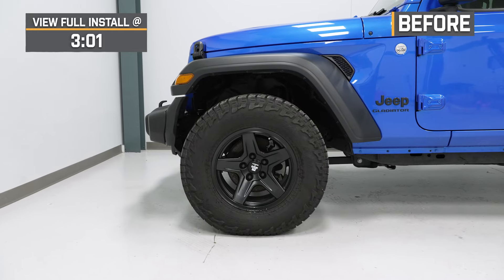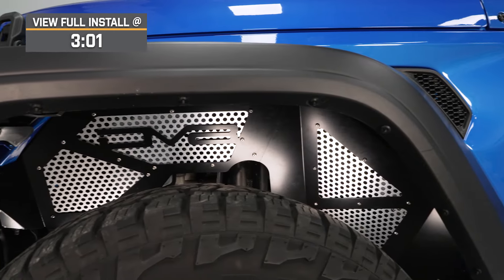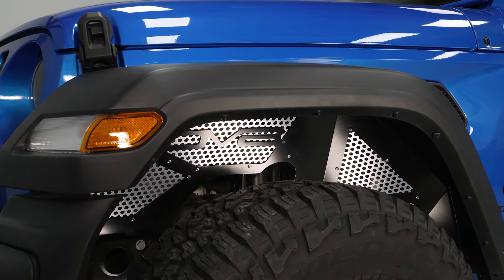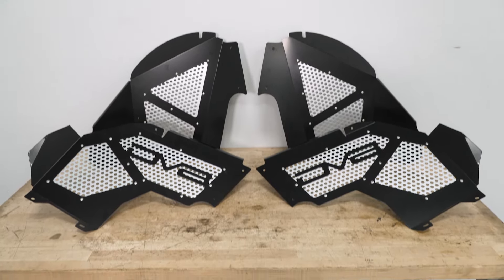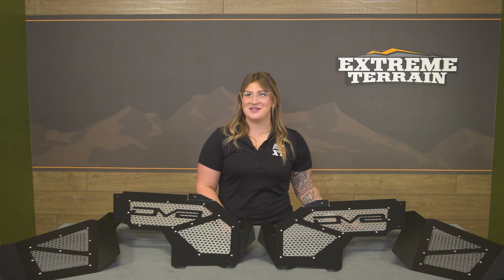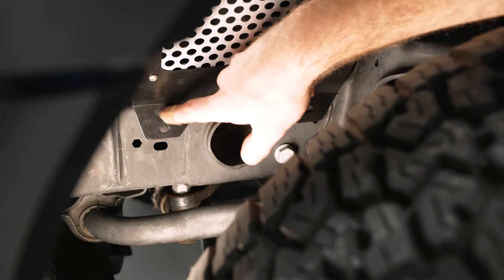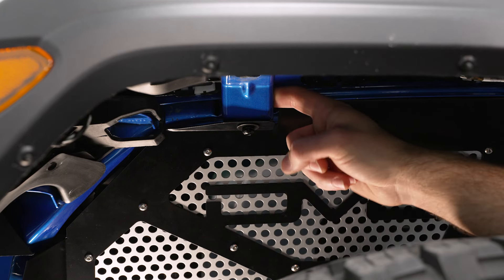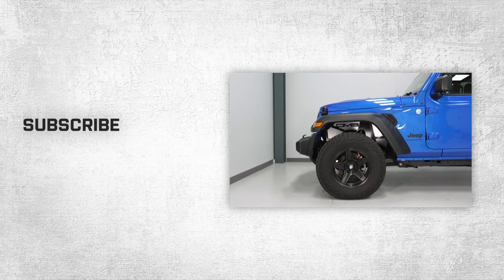Jeep Gladiator JT DV8 Offroad Front Aluminum Inner Fenders Review & Install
The black DV8 Off Road Aluminum Inner Fenders protect your engine in 2 significant ways. One, it keeps foreign elements out of your engine compartment by sealing it in tightly. Two, it allows better airflow within your engine compartment, enabling the passage of cooler air and preventing your 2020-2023 Jeep Gladiator JT's engine from overheating.

Reliable Construction and Finish. The DV8 Offroad Front Aluminum Inner Fenders feature high-quality aluminum construction. This allows the fenders to stay strong and durable, yet still lightweight. This version of the inner fenders sports a slick, elegant black finish.

Easier Installation. DV8 Offroad designed its Front Aluminum Inner Fenders for an easier, more convenient installation. As an added bonus, you don’t need to remove your inner fender if you need to replace your existing shocks.

Intro - 0:00
Features - 0:44
Construction - 1:34
Price - 2:13
Install Difficulty - 2:45
Full Install - 3:01